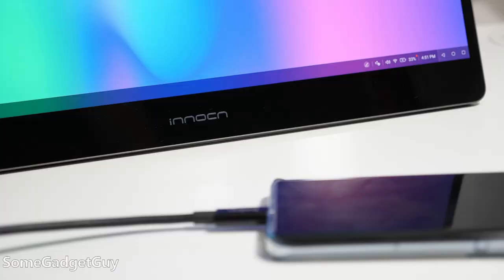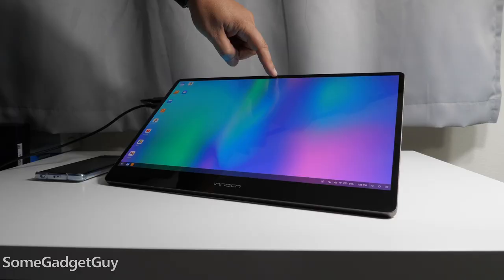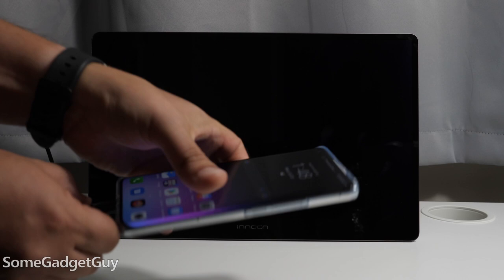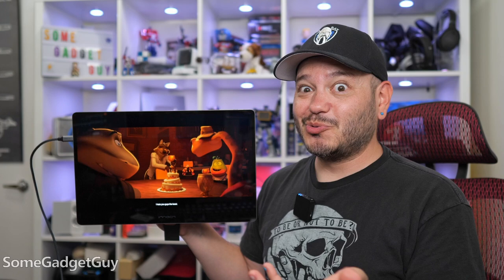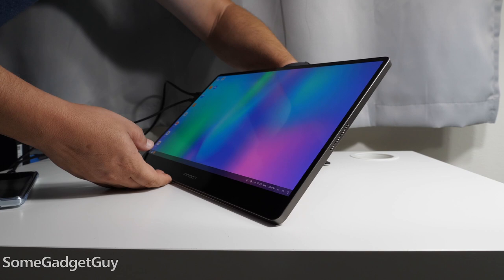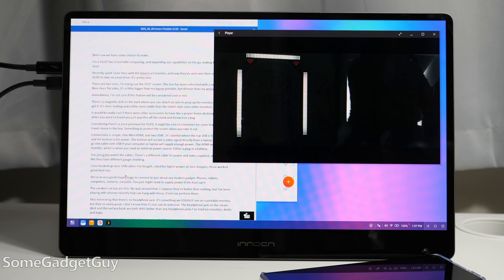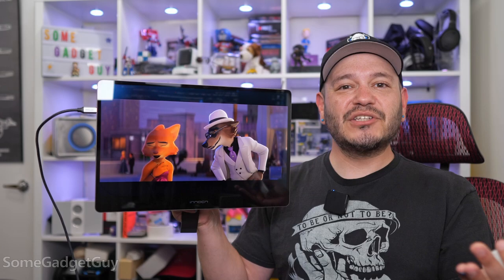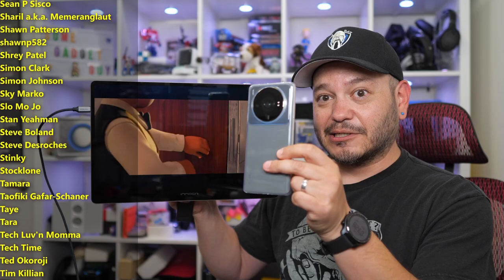Innocn 15.6" Portable OLED Monitor: So Pretty...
Portable monitors are super fun. There are MANY gadgets in a home that are more fun to use with some extra screen real-estate. Add a second screen to a laptop, play games on a Nintendo Switch, or get a better look with your camera. Innocn delivers a VIBRANT panel in a slim shell! Let's take a look!
Innocn on Amazon (limited sale)